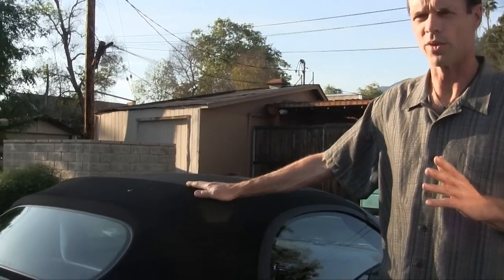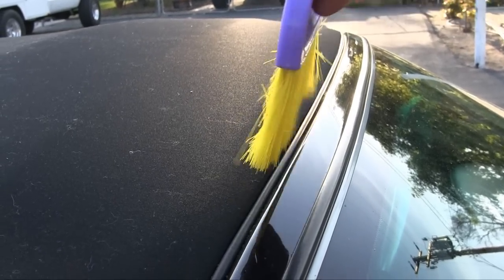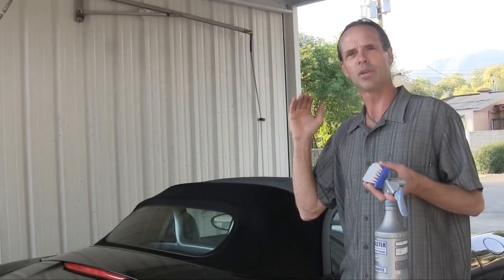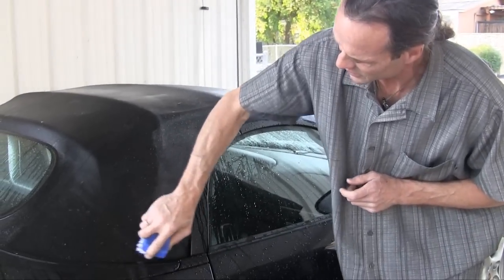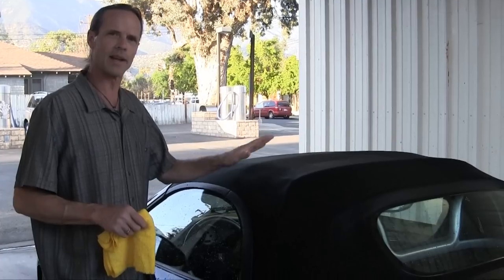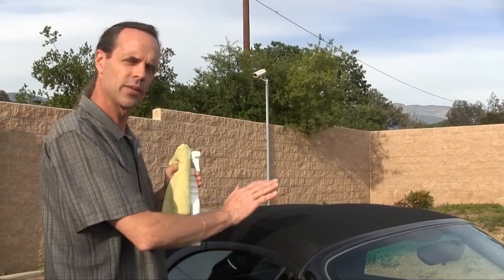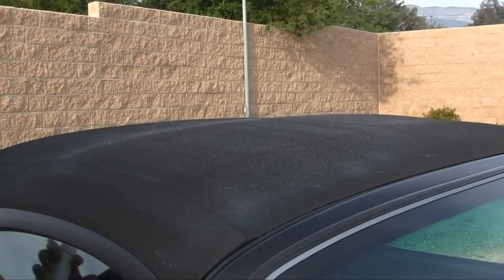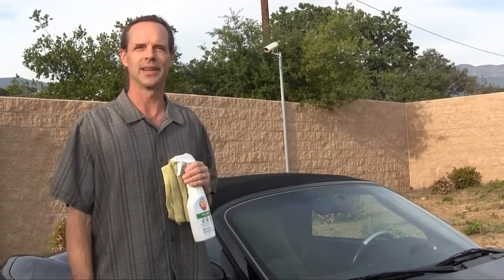How To Clean a Convertible Top - The Easy Way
Greg Macke -Your Car Angel describes how to clean and protect a convertible top - the easy way. This procedure was done at a car wash and includes brushing the top with a soft bristle brush, vacuuming and then power spraying the top. The final protection is with 303 if it is a fabric top or Trim Shine if it is a vinyl top. It is applied every 6 months. He is doing this demonstration on a Porsche Boxter.